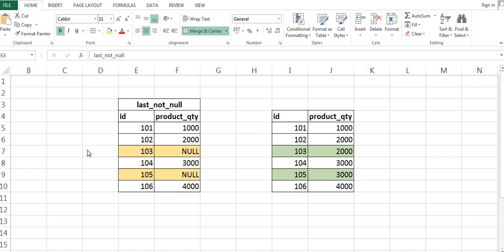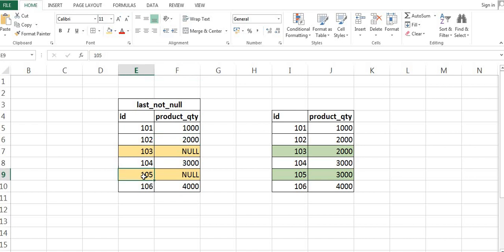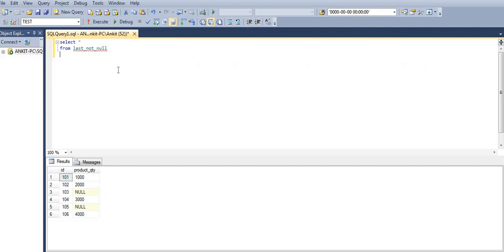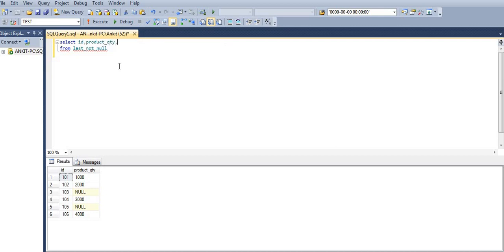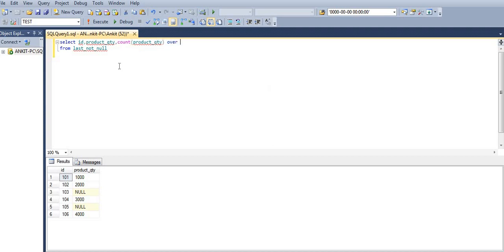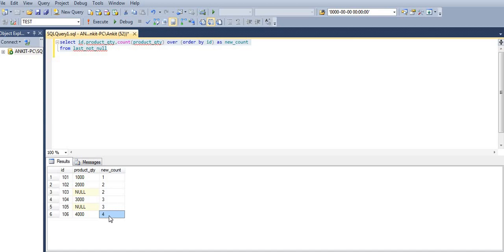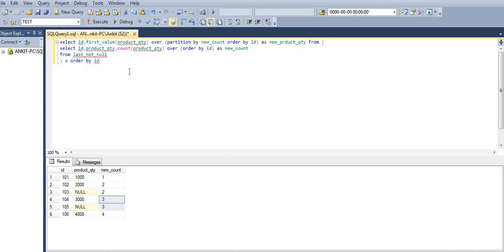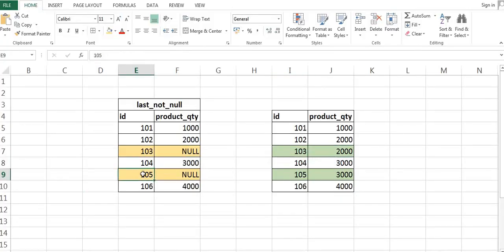sql to achieve last NOT NULL value from the record | Analytical Function | Data Engg | Data Analyst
Hi All,
My name is Ankit Shrivastava and I am a Data Engineer.
Today this vlog is regarding sql to achieve last NOT NULL value from the record list. This question is becoming common now a days for etl developers